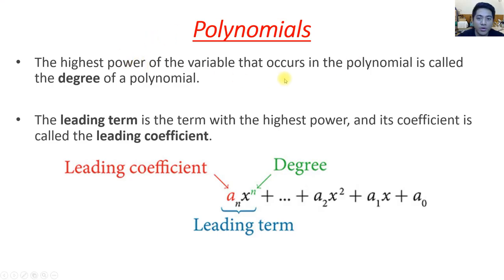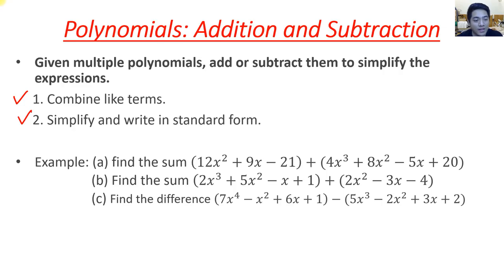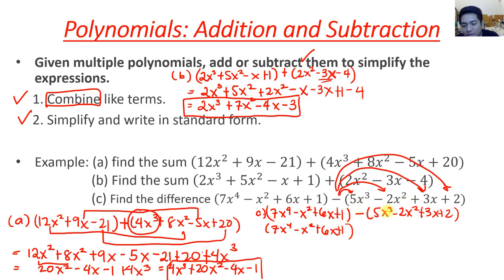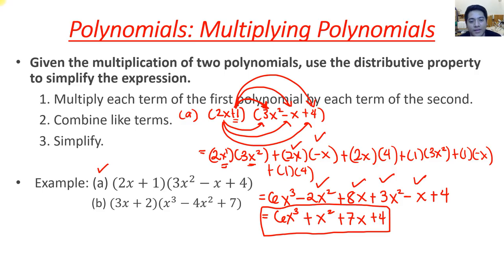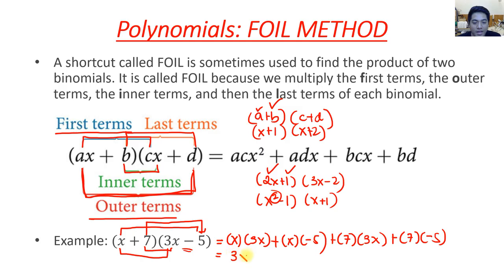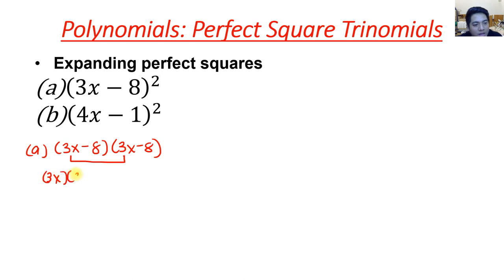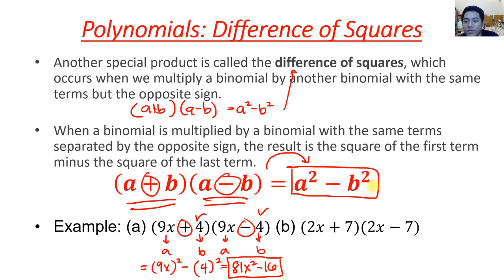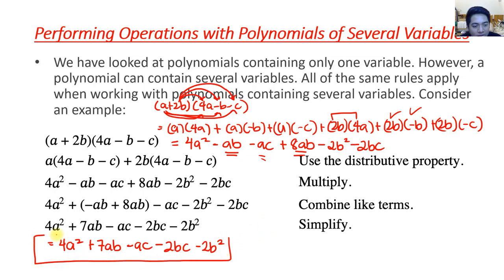Intervention for Calculus Drafting - POLYNOMIALS, OPERATIONS IN POLYNOMIALS | Engr. Yu Jei Abat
This video is all about discussing the polynomials, how to add, subtract and multiply polynomials . This is my 2nd  video for intervention in calculus videos.